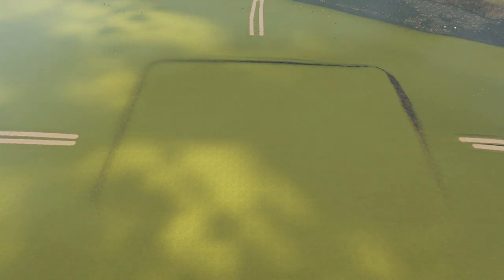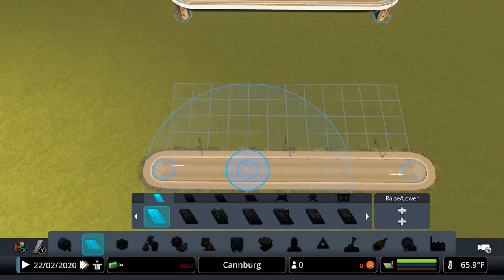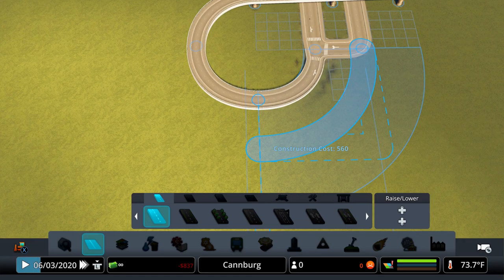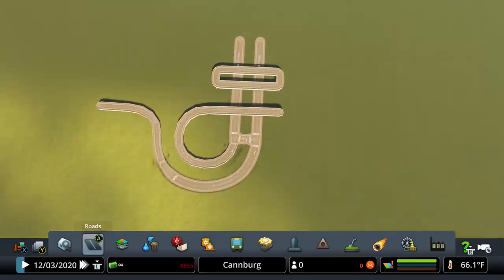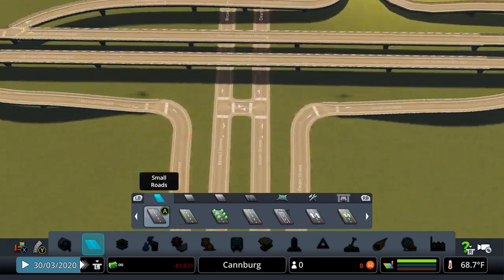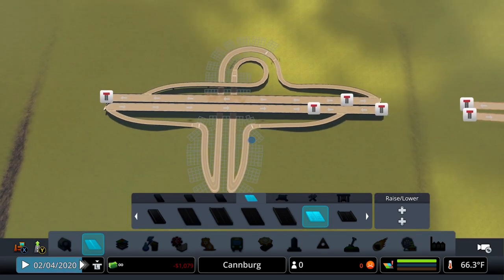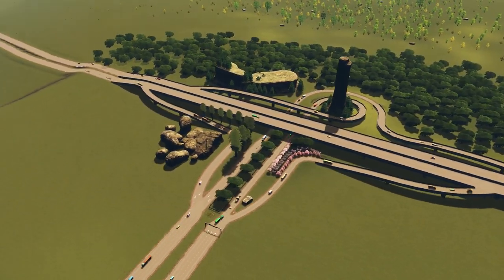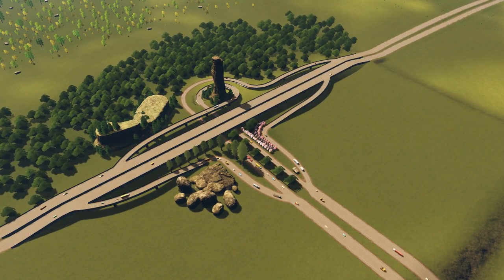TRUMPET INTERCHANGE | Cities: Skylines XBOX - PS4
Try this TRUMPET INTERCHANGE in your city on XBOX or PS4!

Hello my name is GraveCinder and I play Cities Skylines for Console(Xbox One/PS4). I do live commentary, how to videos, tips/tricks, and tutorials for this amazing game!
Please SUBSCRIBE to my channel to get updates on your news feed when new videos come out, like the video to help it be spread to other users, and comment with suggestions/tips!

Check out ALL of my videos here and you might find something of interest

- GraveCinder -
CREDITS:
Intro and Outro from Panzoid

Time Lapse Music and Other Music by Various Creators from FreeSound.org

Custom Thumbnails created with Canva.com